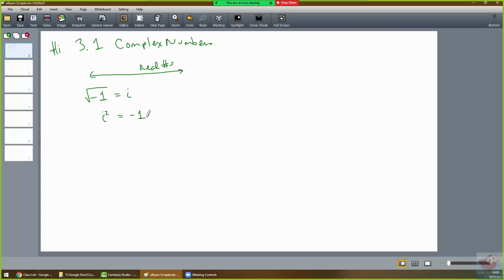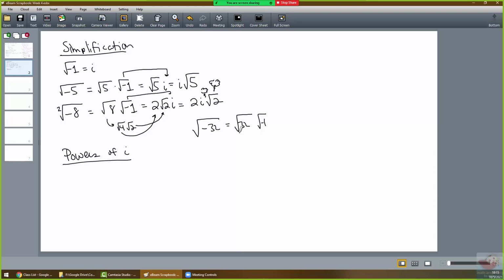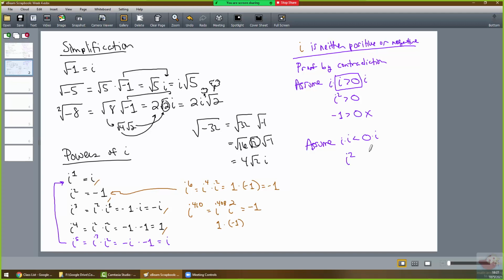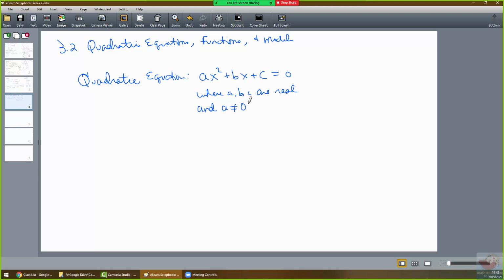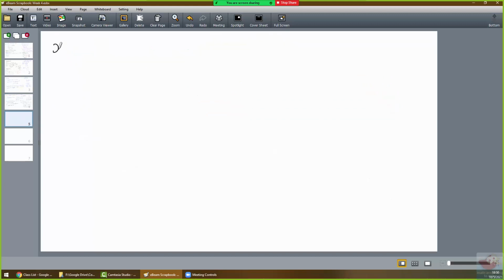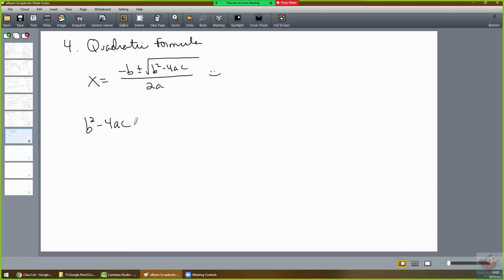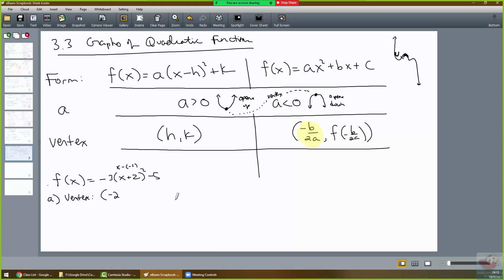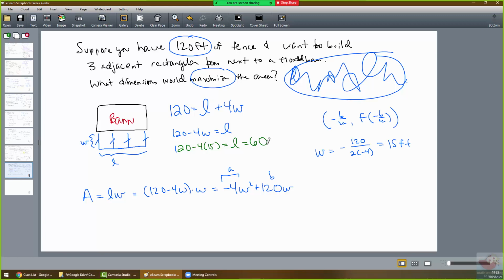Math 1530 14 Week Lecture Week 4